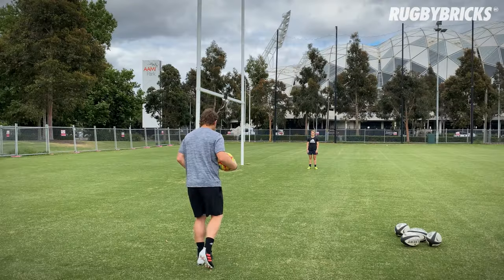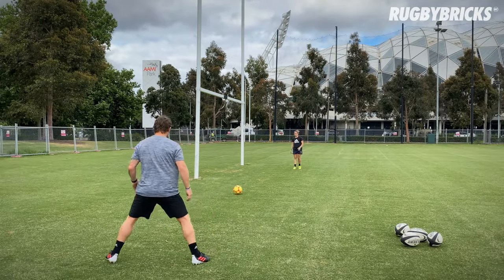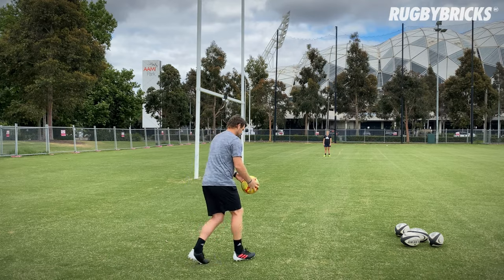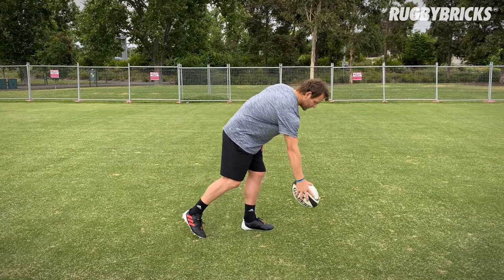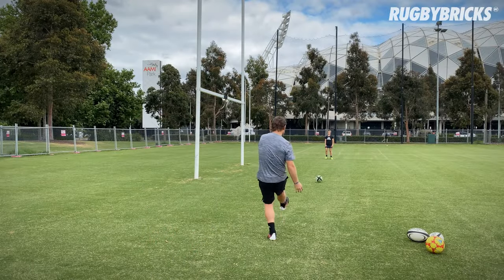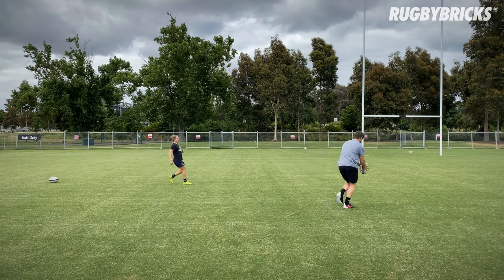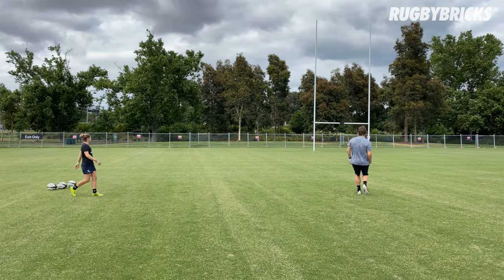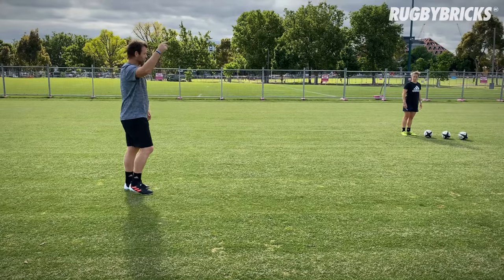How to Grubber Kick? | @rugbybricks Rugby Kicking | Peter Breen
In this Video Rugby Bricks coach Peter talks through the details and ways to train the grubber kick.
Rugby Bricks Kicking Tees MADE & DESIGNED IN New Zealand.